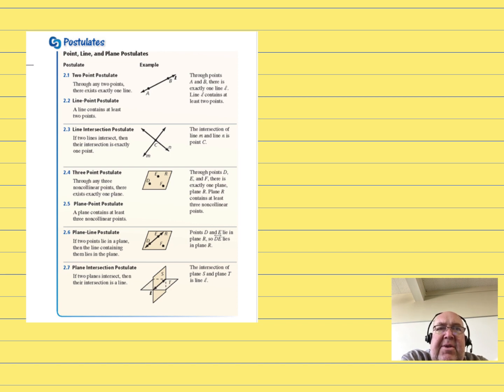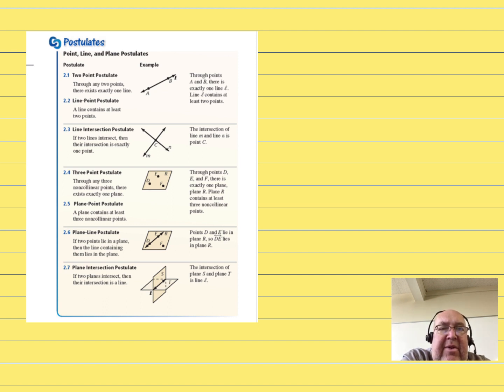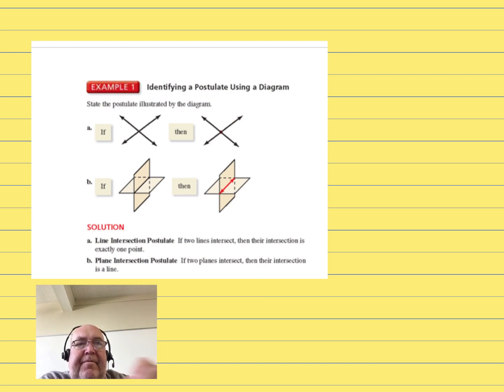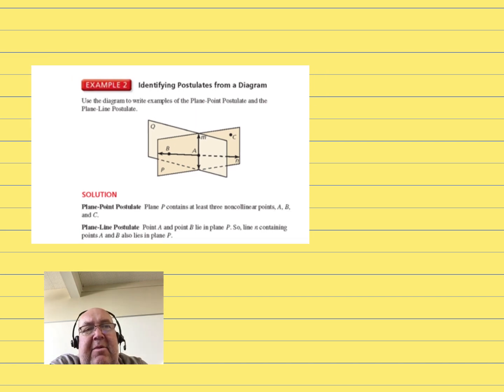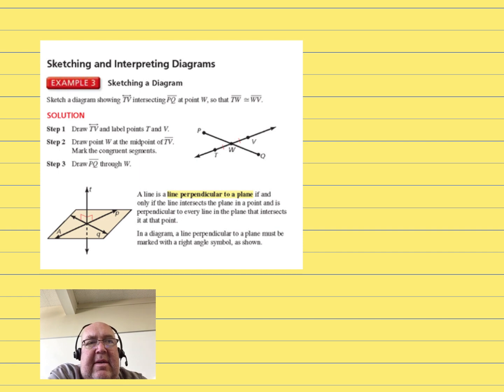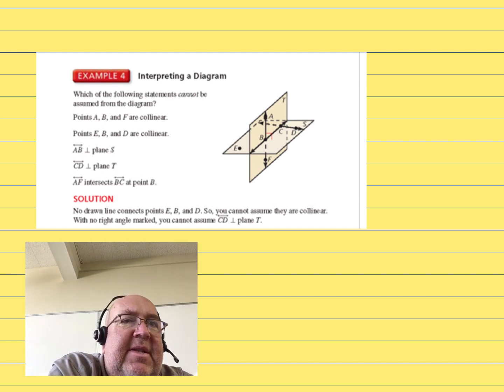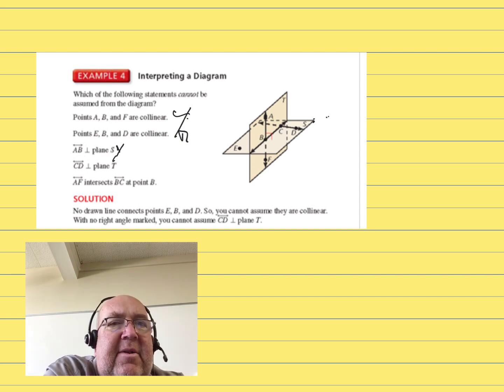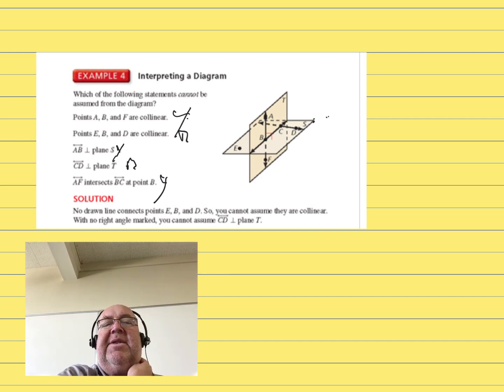Geometry Section 2.3